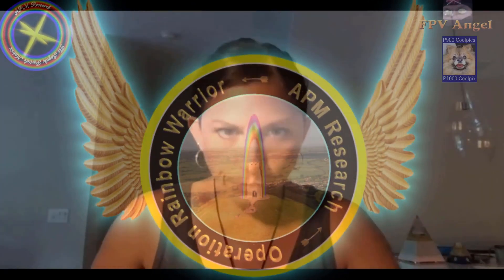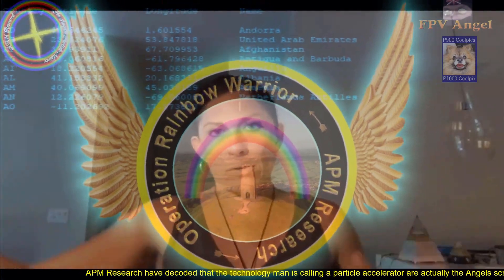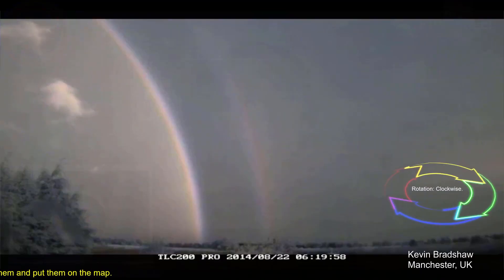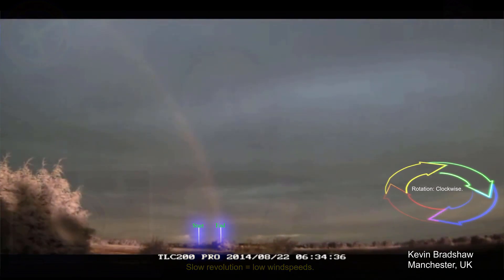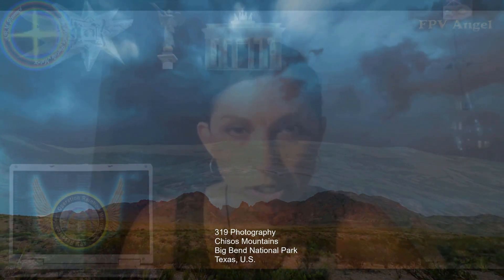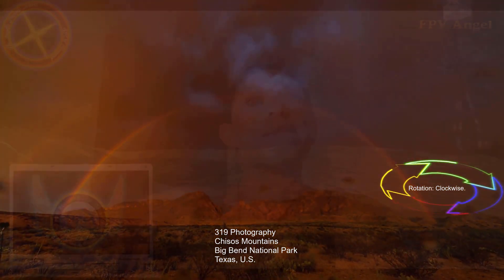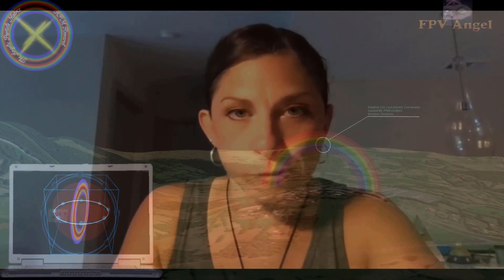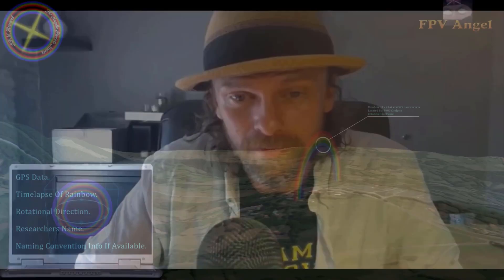APM Research Operation Rainbow Warrior Community Reaction NO MUSIC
It is so good and exciting to see people understanding how they can help us ... and themselves, the Creators Glory is being revealed and this knowledge is the birthright of every human being.